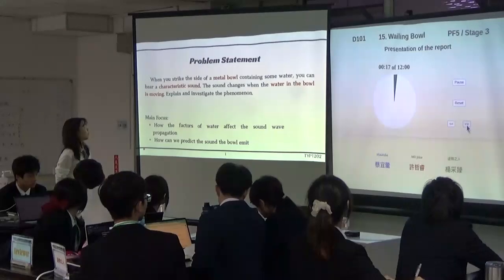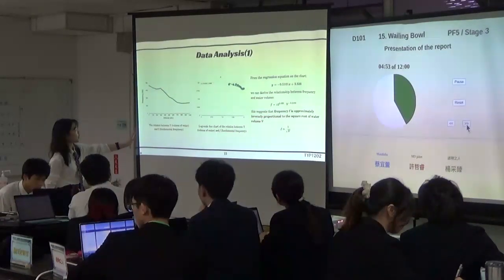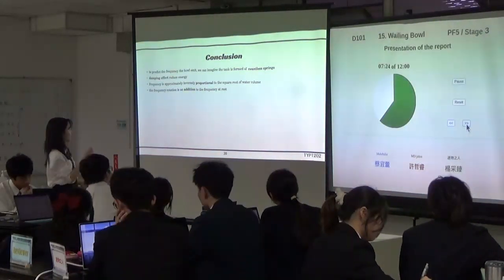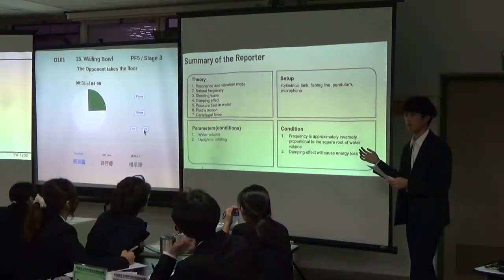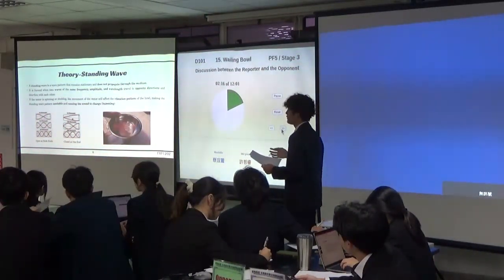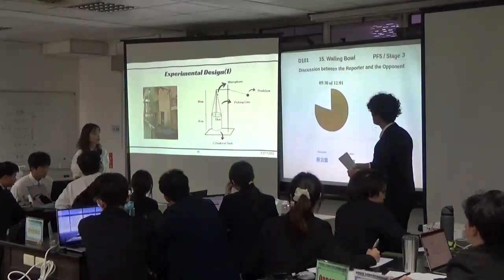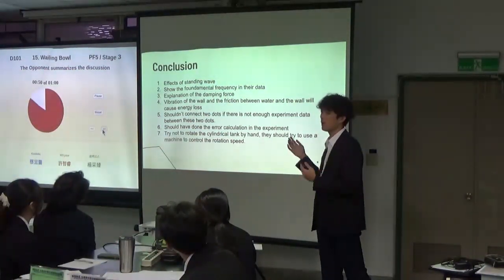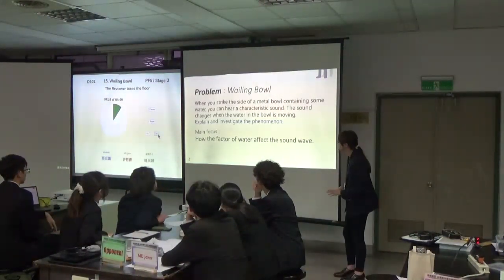20250302TYPT D101 PF5 stage3